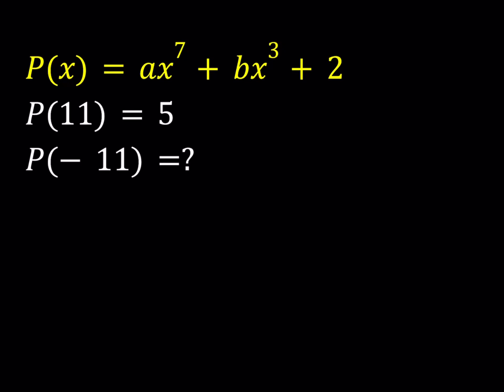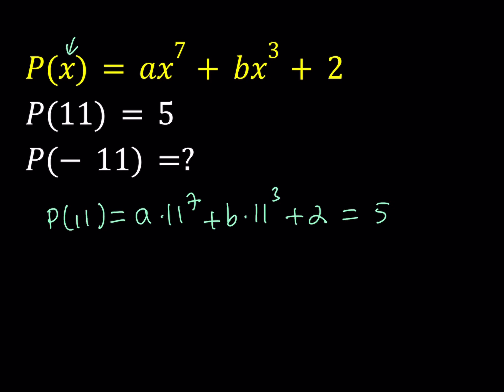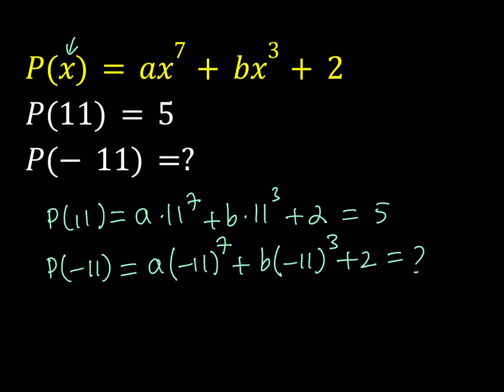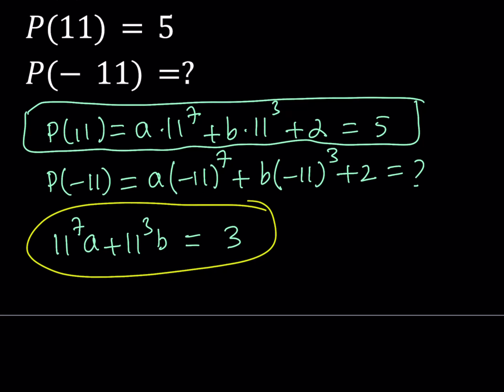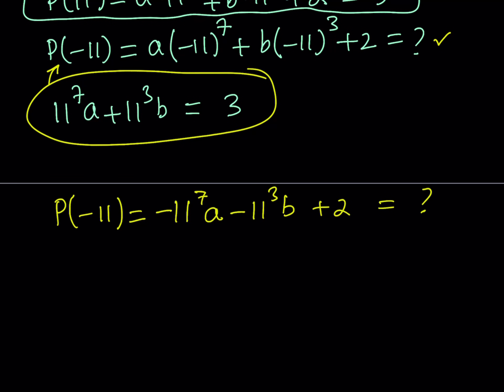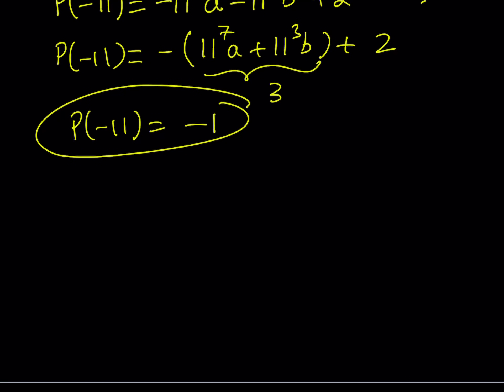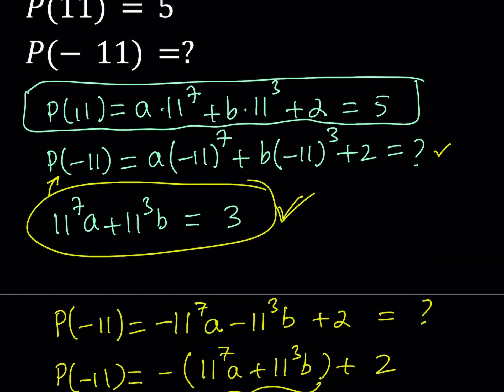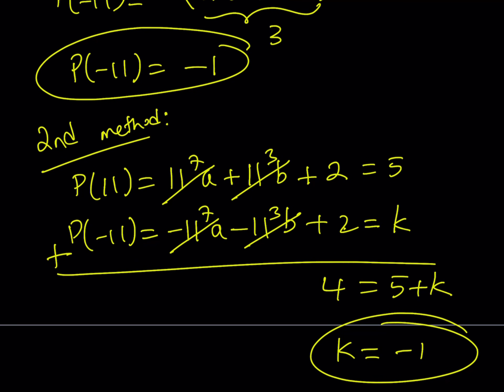Evaluating P(-11) for a polynomial given P(11)